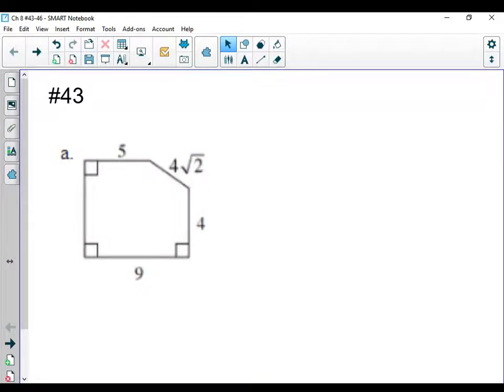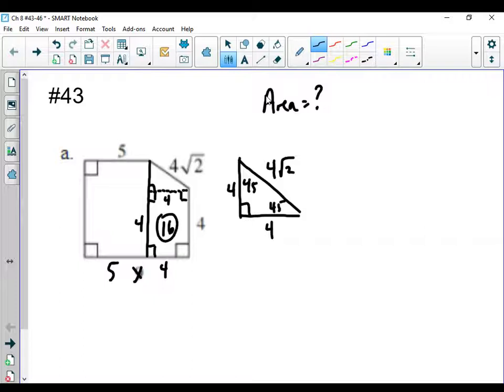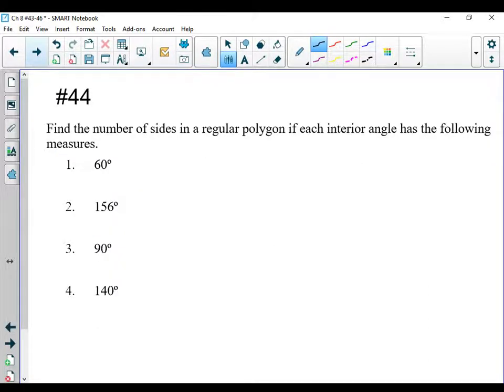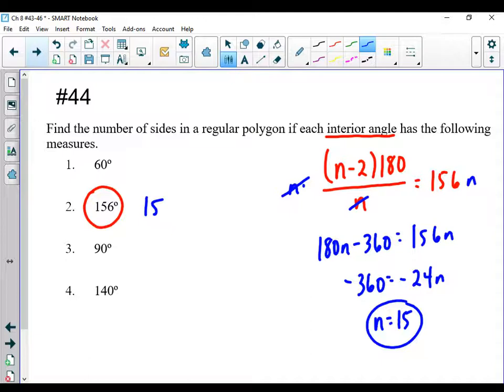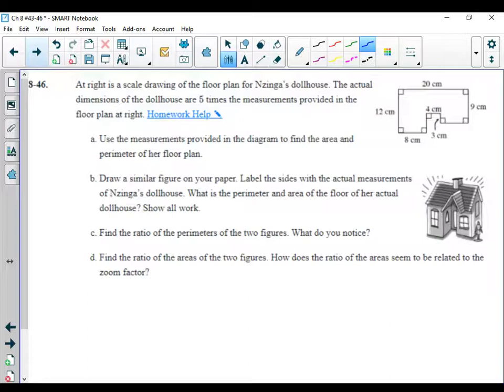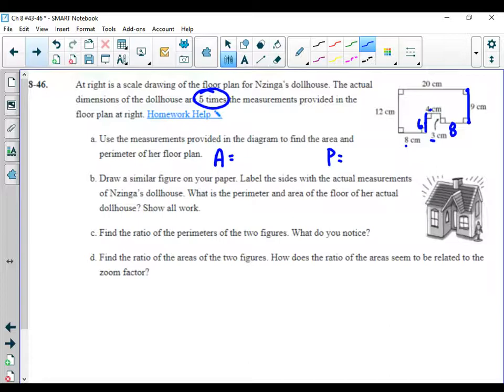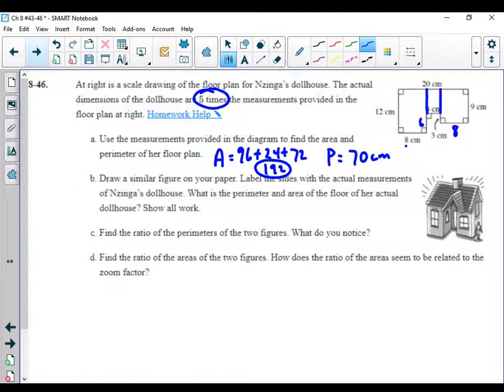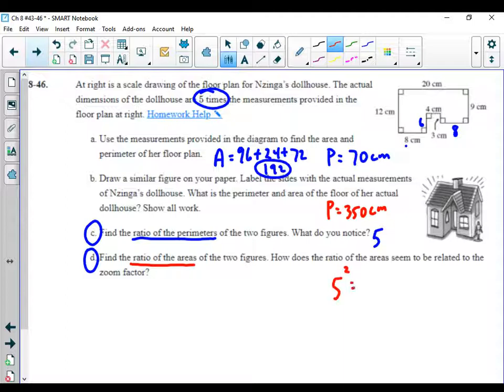Ch 8 #43-46